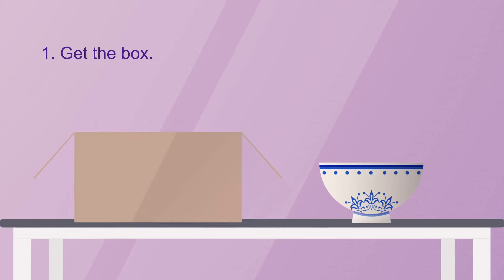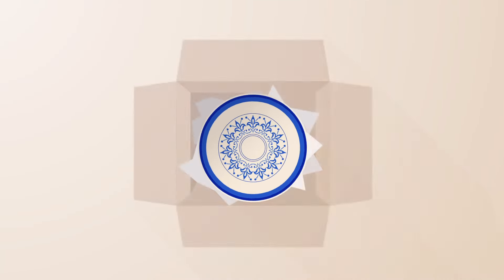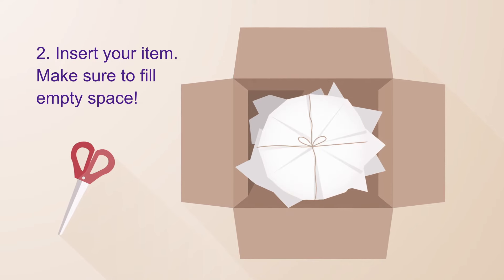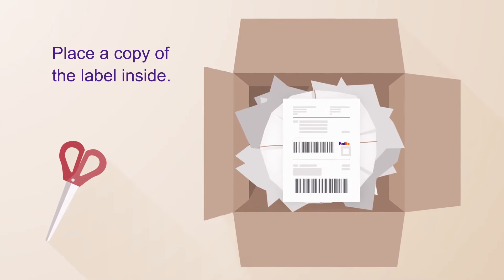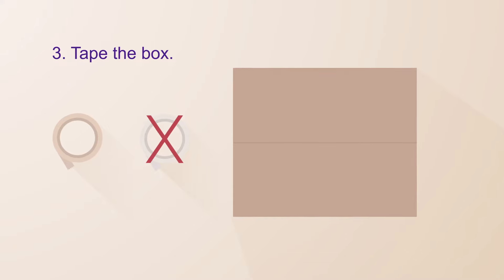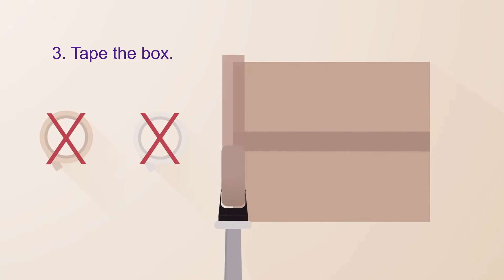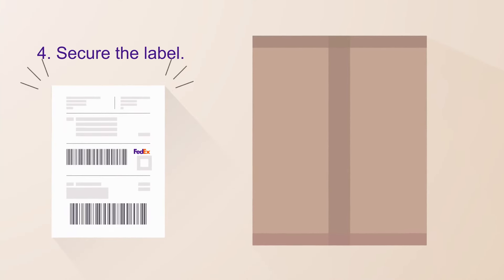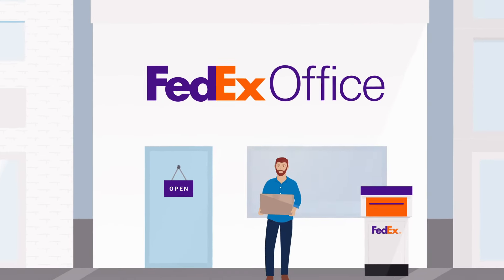How to pack a FedEx shipment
Packing a shipment can be easy. With the right packing and shipping supplies, a few minutes, and a little know-how, we can help you prepare items for shipping. In this video, we walk you through the basics of how to pack and label your shipment.